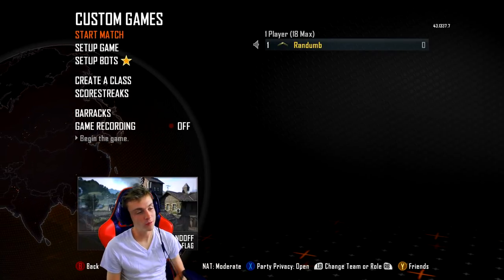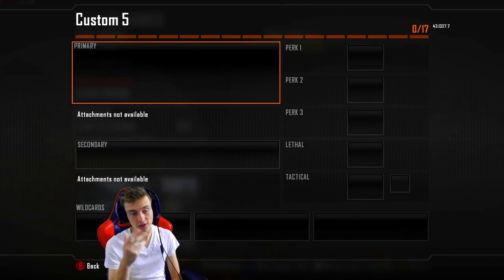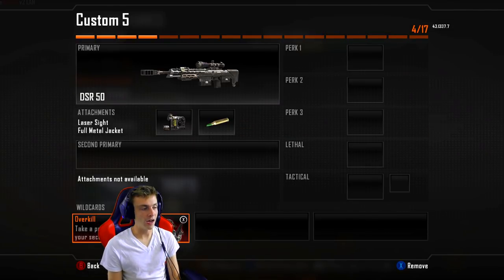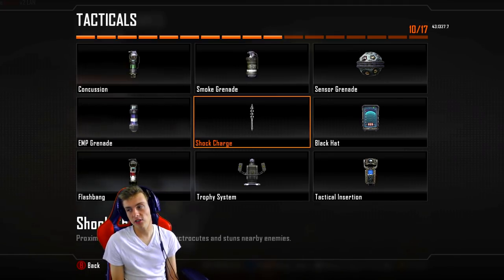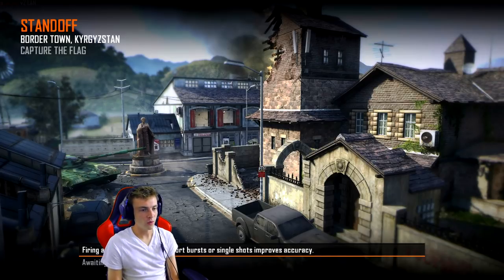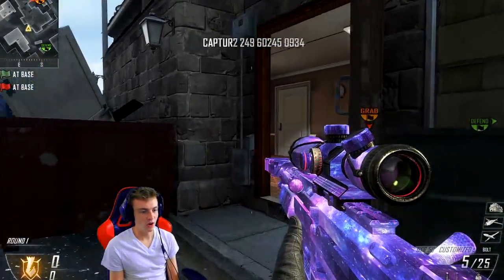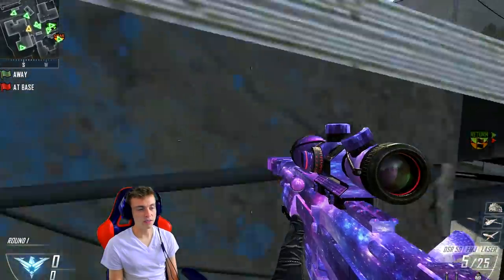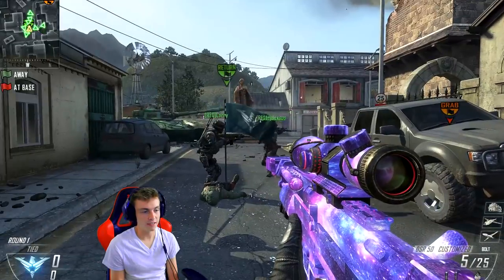HOW TO TRICKSHOT! - TRICKSHOTTING FOR DUMMIES #1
Want to know how to trickshot? Let's get started.